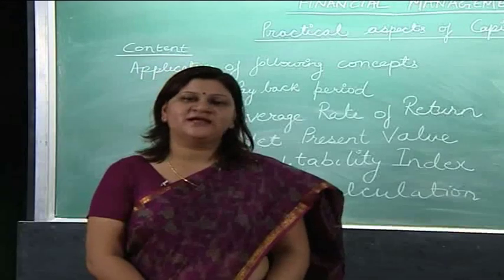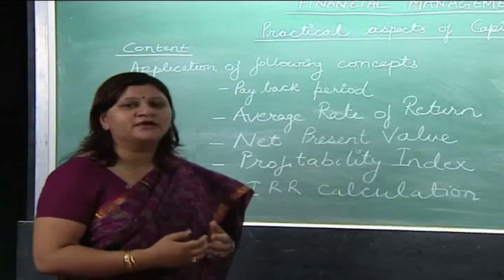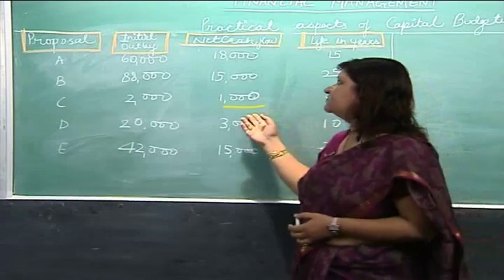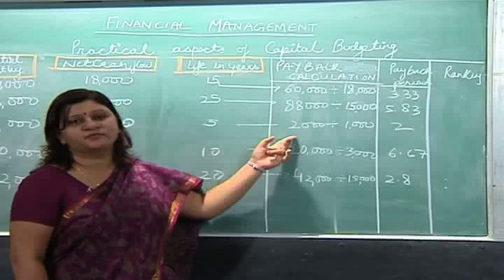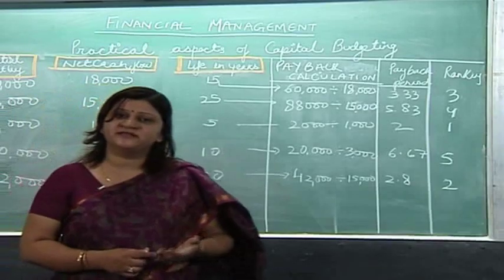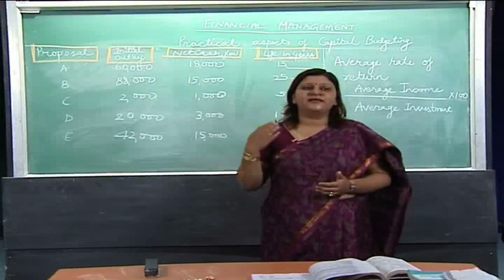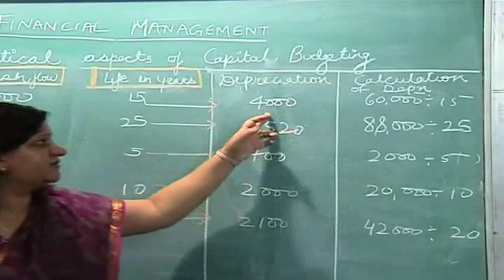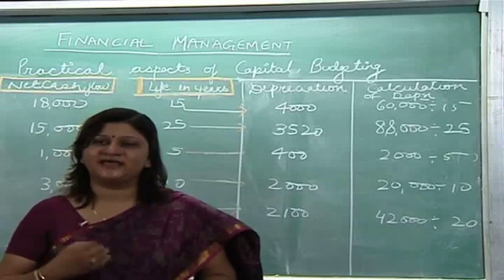FUNDAMENTAL OF FINANCIAL MANAGEMENT 14 FINANCIAL MANAGEMENT PART 15